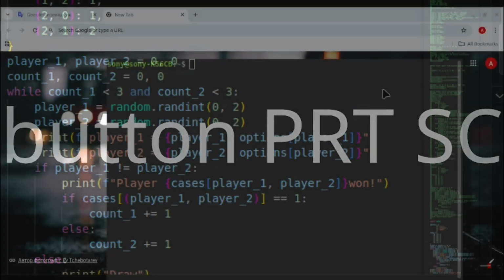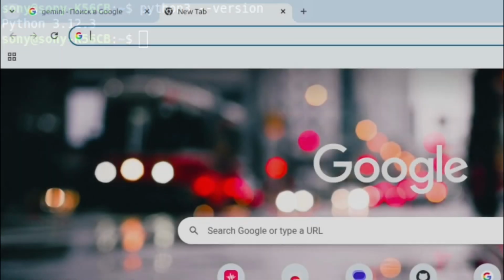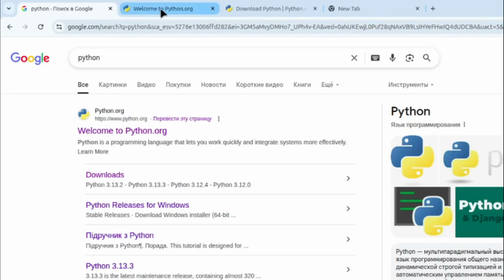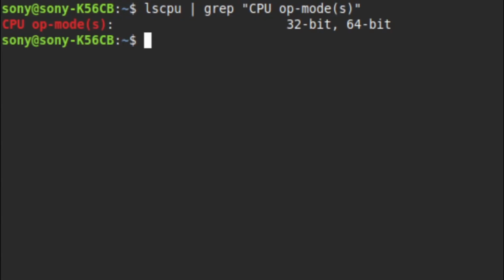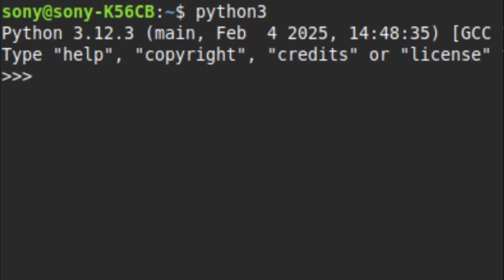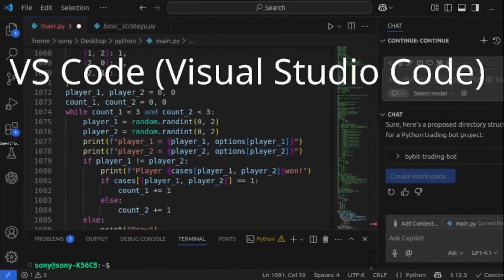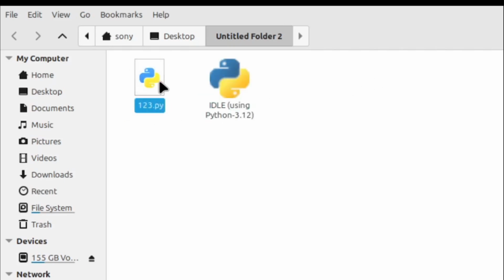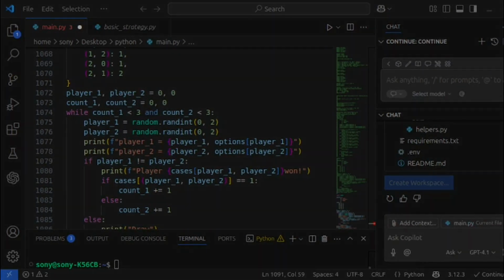install PAYTHON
**[Video Title Suggestion: How to Install Python on Windows 10/11: A Complete Step-by-Step Guide for Beginners (2024)]**

**[Start of Description - Most Important Section, visible without clicking "Show more"]**

Welcome to this comprehensive tutorial on **how to install Python** on your Windows 10 or Windows 11 PC! If you're looking for a **step-by-step Python installation guide for beginners**, you've come to the right place. This video covers everything you need to know to **download Python**, perform a **clean Python setup**, and **verify Python installation** on your system in 2024. Get ready to start your coding journey!

**[Main Description Body - Detailed Keywords & Information for SEO]**

This detailed **Python installation tutorial** will walk you through the entire process: from identifying the **official Python download** source to configuring your environment for **Python programming**. We'll focus on **installing Python 3.x** (the latest stable version), crucial steps like **adding Python to PATH on Windows**, and common troubleshooting tips to avoid installation issues. Learn how to prepare your computer for **Python development** and run your very first Python script!

Whether you're a complete novice or just need a refresher, this **easy Python installation guide** will ensure you have Python up and running in no time. We also cover **pip installation** for managing Python packages, and how to **check Python version** in CMD.

**Key topics covered in this Python setup guide:**
* **Python installation for beginners**
* **How to download Python for free**
* **Step-by-step Python setup**
* **Verify Python installation CMD**
* **Add Python to PATH variable Windows**
* **Python for programming beginners**
* **Python installation issues troubleshooting**
* **Latest Python version install**
* **Setting up Python environment**
* **Python development tools installation**
* **Installing Python IDE (e.g., VS Code setup with Python)**
* **Python code editor setup**

**[Timestamps - Highly Recommended for longer videos]**
0:00 Introduction: Why Install Python?
0:45 Where to Download Python from the Official Website
1:30 Running the Python Installer: Key Steps
2:55 The Crucial "Add Python to PATH" Checkbox
4:15 Step-by-Step Python Installation Process
6:05 How to Verify Python Installation (CMD)
7:40 Your First Python Program: "Hello World!"
8:25 Installing PIP and Your Next Steps
9:00 Conclusion & What to Learn Next

Share this guide with anyone looking to get started with Python programming.

* My Python Basics Playlist: [Link to your Python playlist on YouTube]